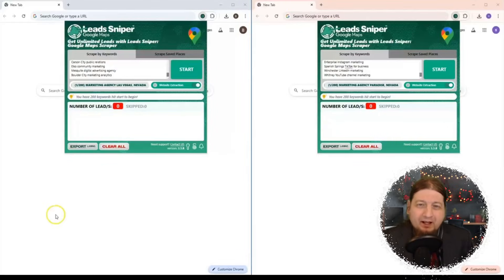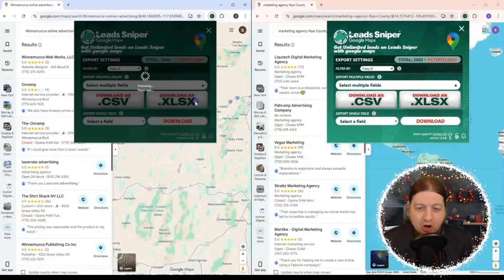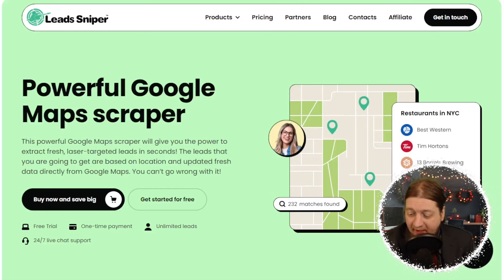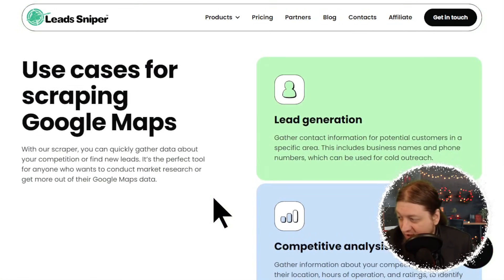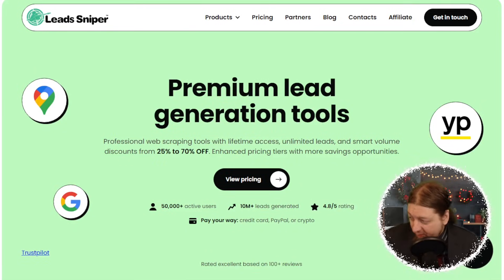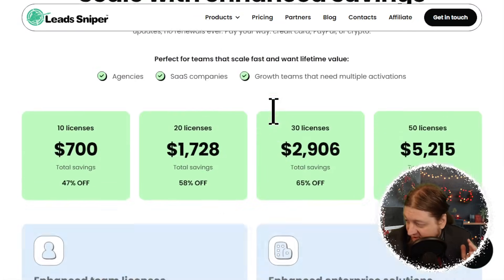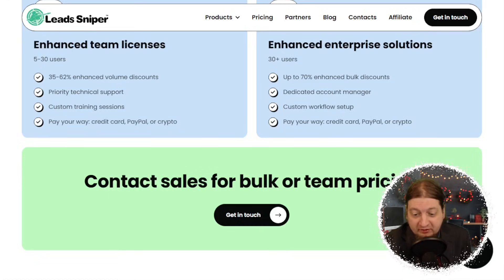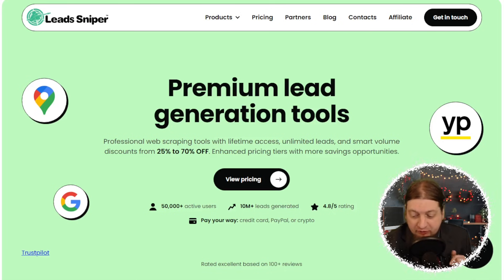The Best Google Maps Scraper for 2026 – Fast, Accurate, and Easy to Use 🙌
If you’re tired of manually collecting leads, the Google Maps Scraper from Leads Sniper offers a faster and more reliable way to get the data you need. Whether you’re searching for local businesses or niche markets, the Google Maps Scraper handles the heavy lifting with unlimited scraping, one-time payment access, and 24/7 support.

In this video, we walk through a live demo showing how simple it is to scrape thousands of leads in minutes. You can download your results as CSV or XLSX, drag them into Google Drive, and open them instantly as a Google Sheet. Phone numbers, emails, websites, and physical addresses are all extracted cleanly and consistently. For users who rely on cold email outreach, the email-scraping capability is especially useful.

We also break down the updated pricing packages. The base price remains at $149 for lifetime access, but significant discounts are available when purchasing multiple license keys. Team plans and enterprise packages include priority support, custom training, and dedicated workflow setups.

If you're ready to scale your outreach and save hours of manual work, the Google Maps Scraper from Leads Sniper is a practical option for 2026 and beyond.

👉 One-time payment, unlimited leads
👉 Works fast, accurate results, simple interface